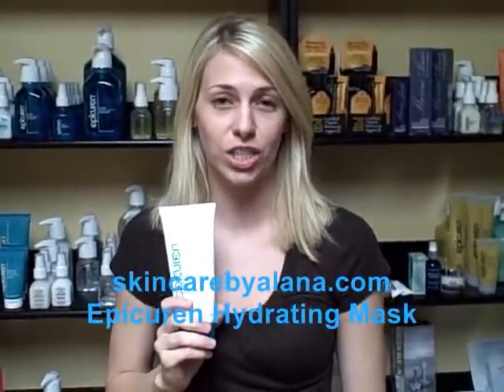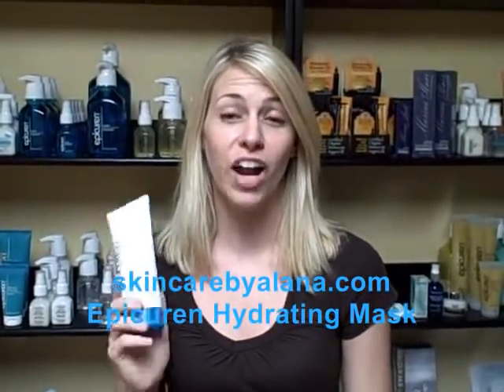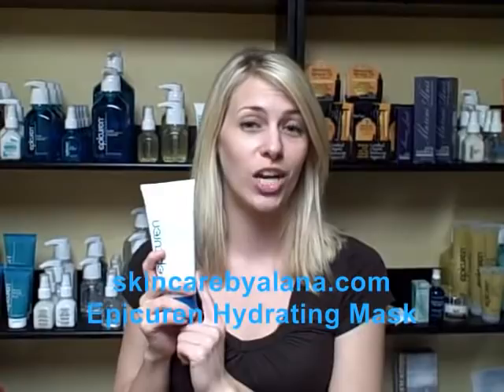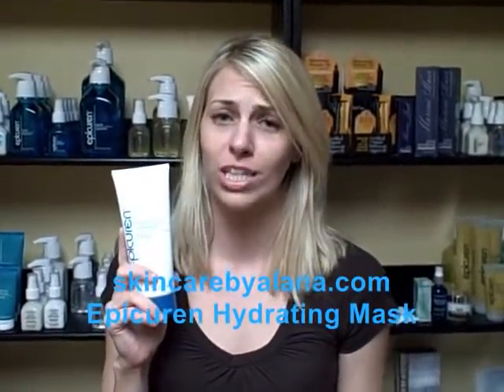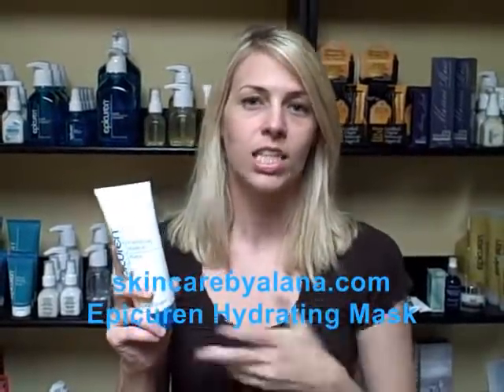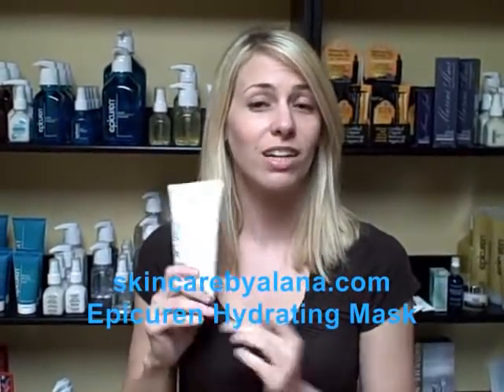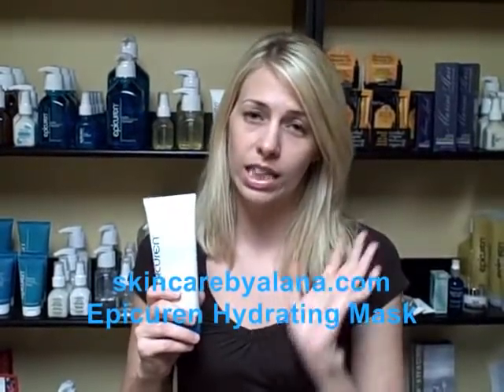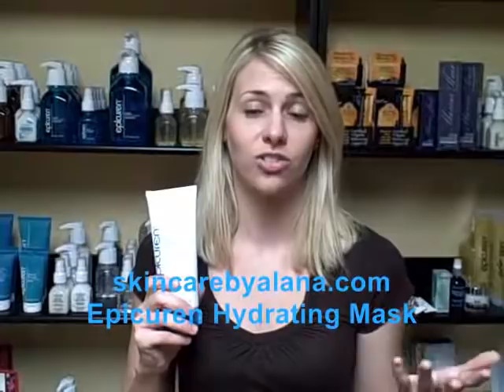Epicuren Hydrating Mineral Mask | Free Samples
Purchase Epicuren products from SkinCare by Alana, the premier online skincare retailer and spa in Orange County. Epicuren represents three decades of commitment to the discovery, design and development of skin care products. Experience the treatments that produce a fundamental improvement in the health of your skin.

Purchase Epicuren products today!